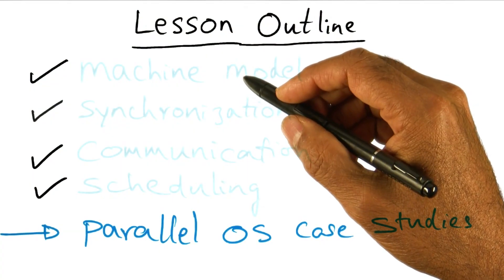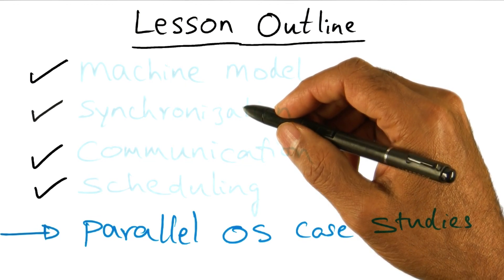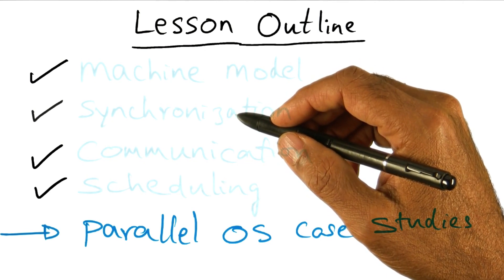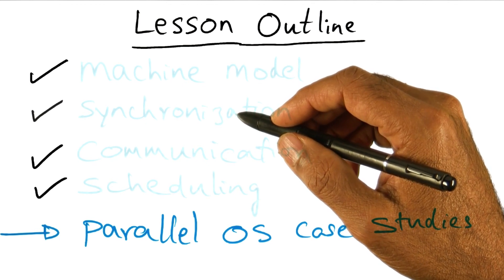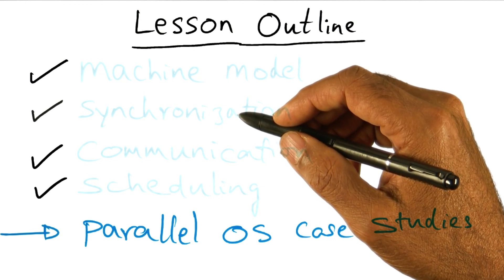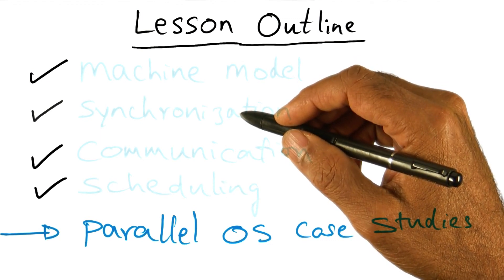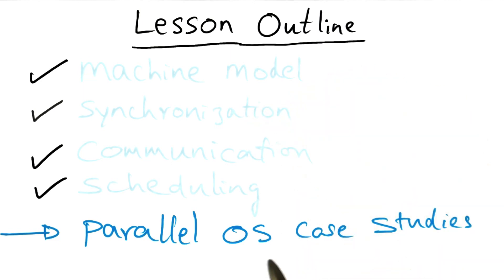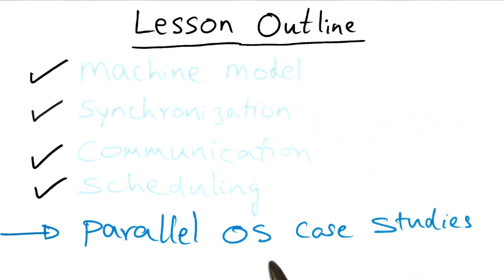Introduction - Georgia Tech - Advanced Operating Systems